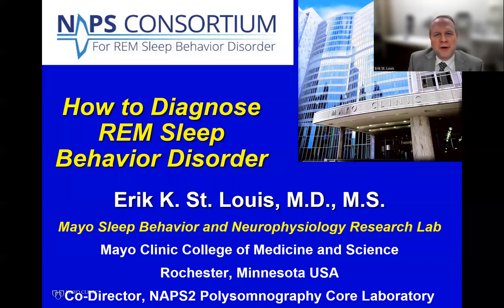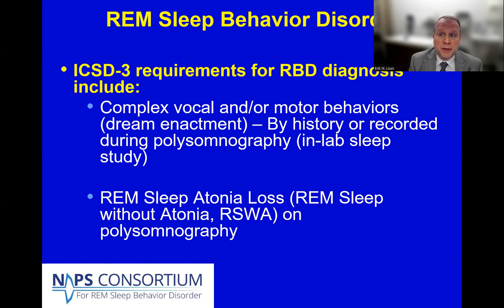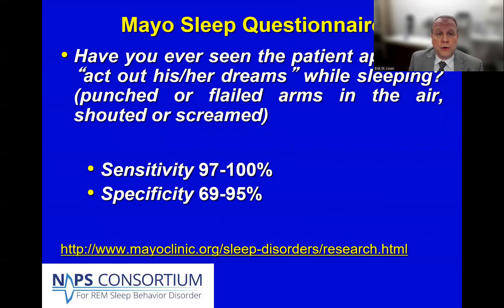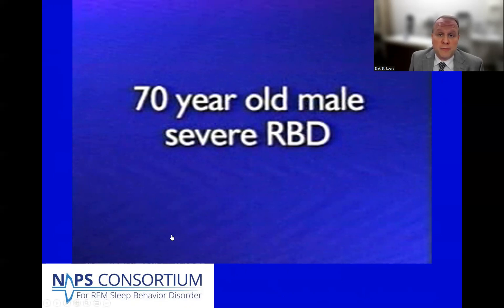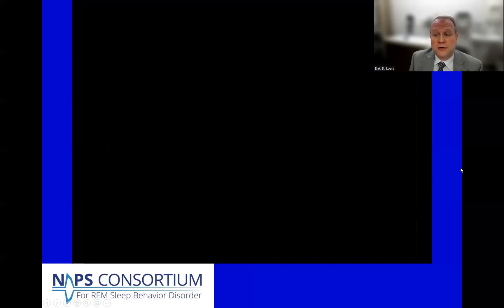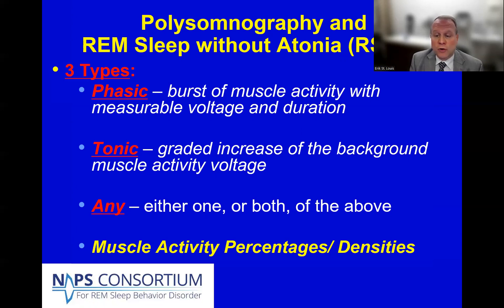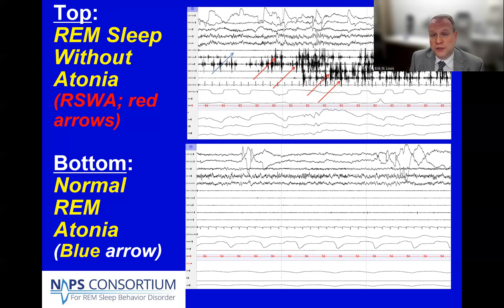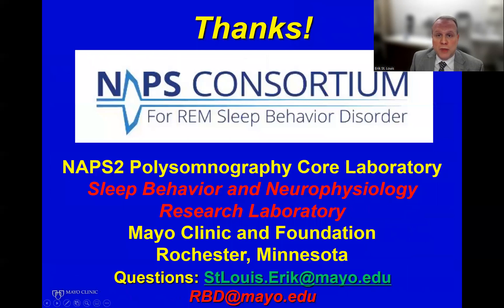How is RBD Diagnosed?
NAPS Co-Investigator, Dr. Erik K. St. Louis, Professor of Neurology, Mayo Clinic College of Medicine and Science, discusses how the REM Sleep Behavior Disorder (RBD) is diagnosed.